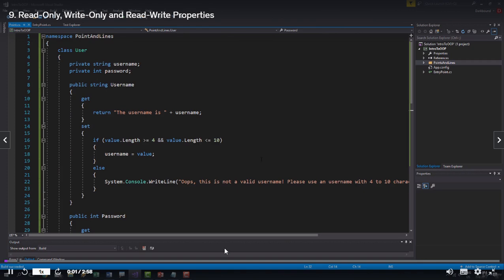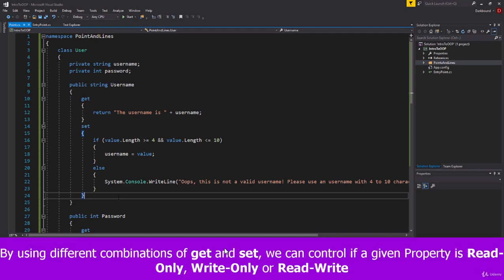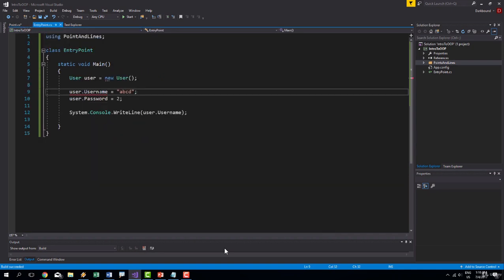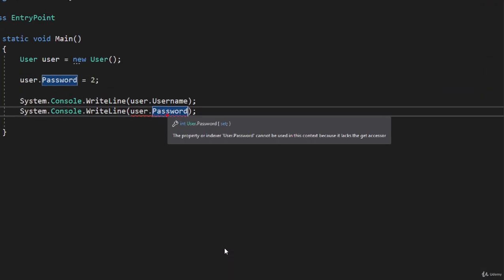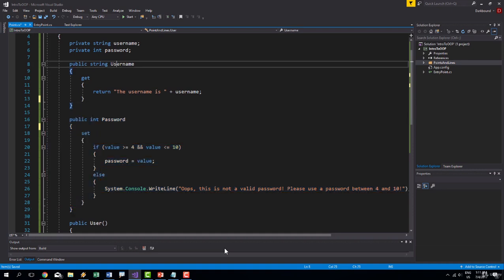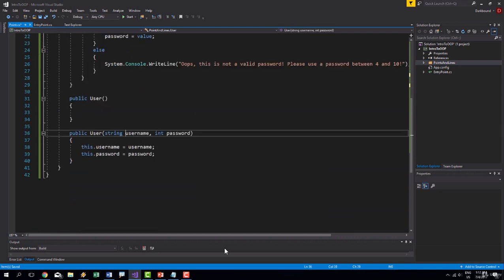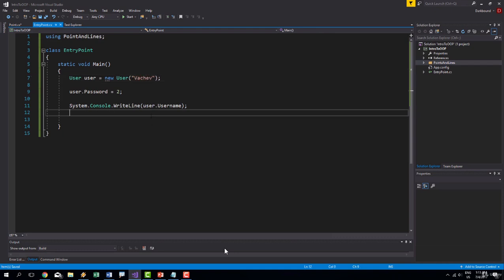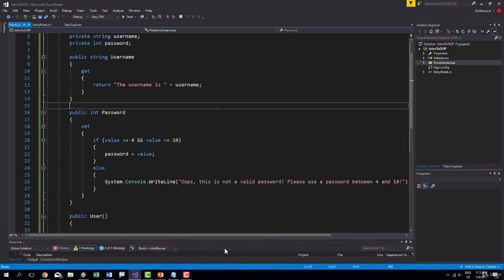Read-Only, Write-Only and Read-Write Properties | Episode 09 | Basic Programming with C#